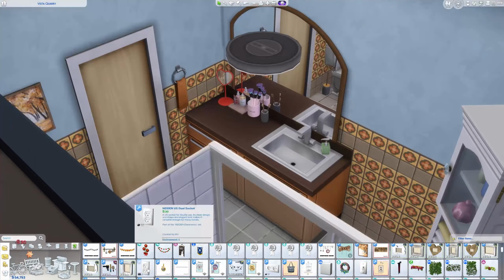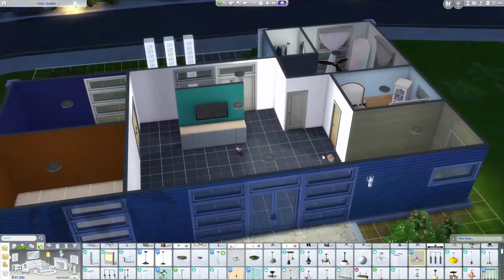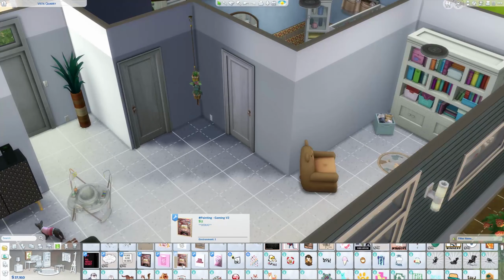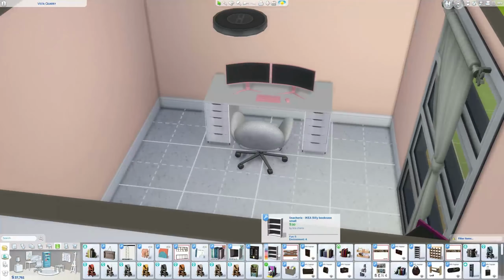Leary Household Furnishing/Infant Update!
This video was so fun to make & I cannot wait to add more items to this house on Thursday! I am impressed with the infant update, glitches and all haha. It's expected since I use CC and it's a brand new update. Let me know what else you'd like to see from me! I'm pretty open to all things besides things like the 100 baby challenge because ya girl isn't equipped for all that stress lmao.